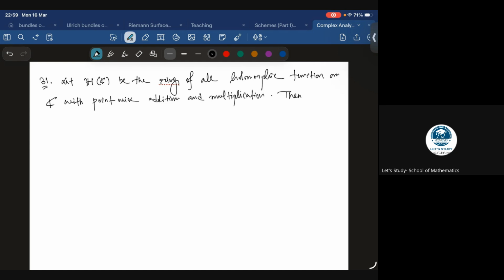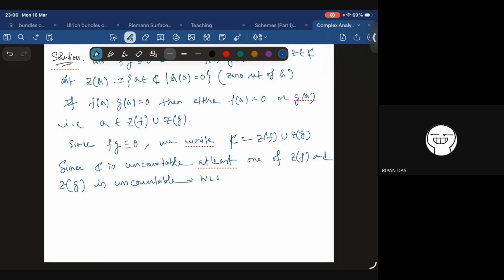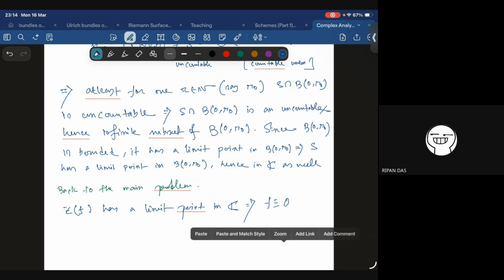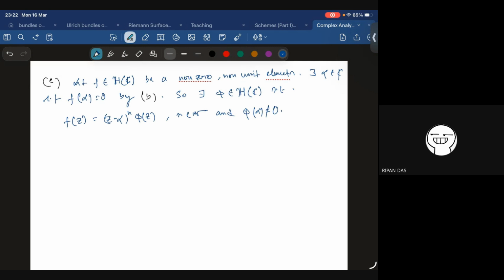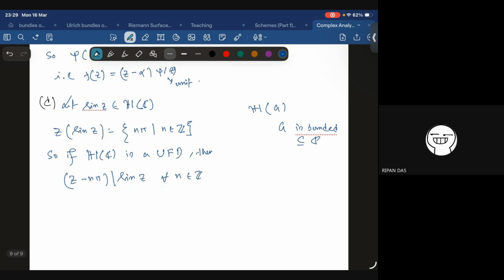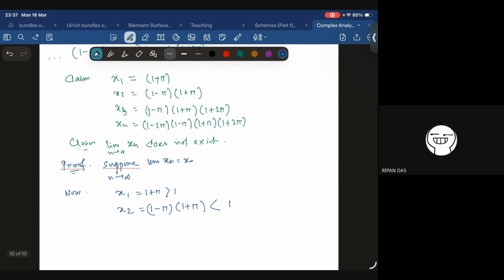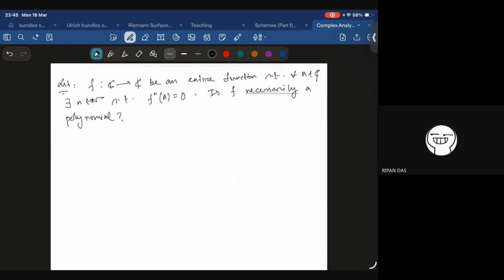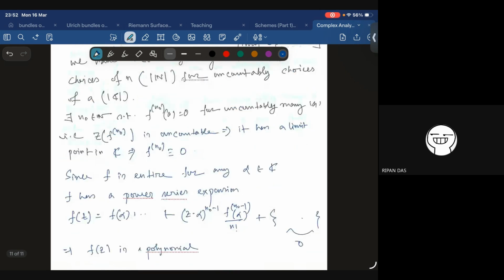Complex Analysis Problem Session 2 | LS2M